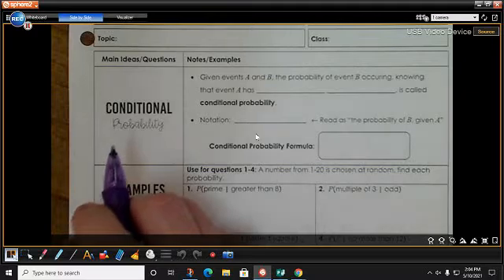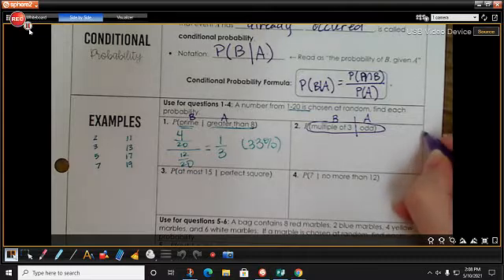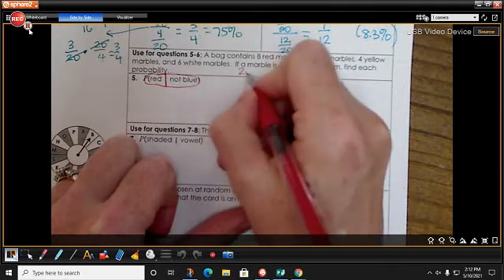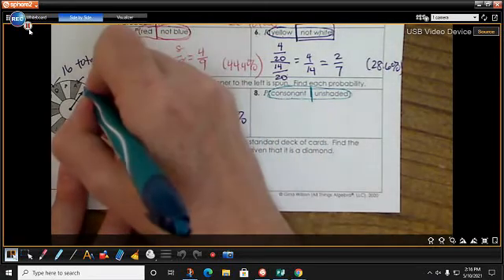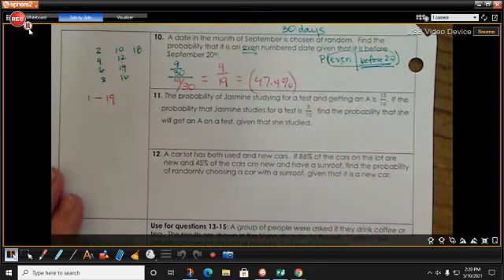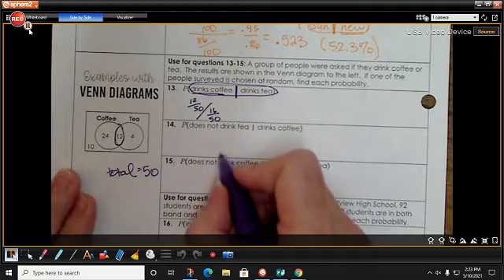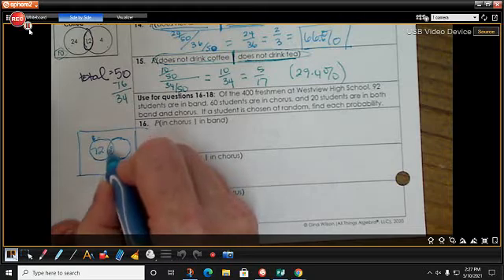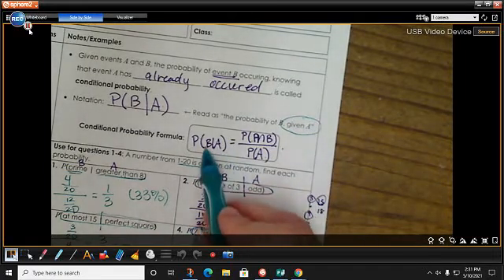Geo Unit 12 Day 3